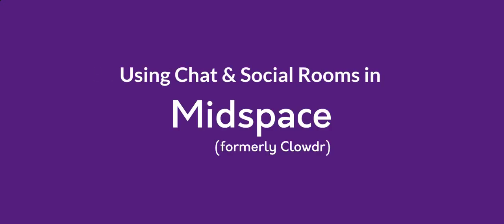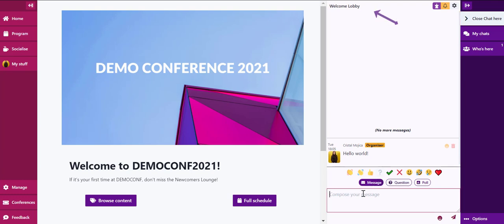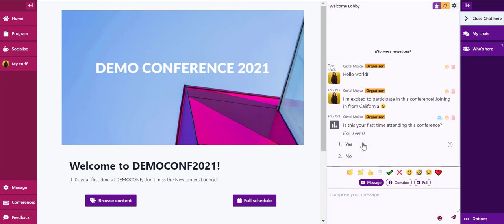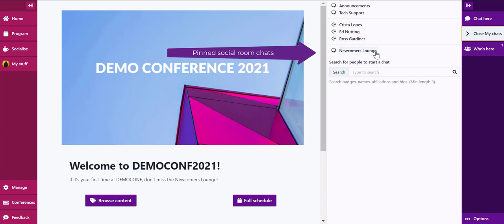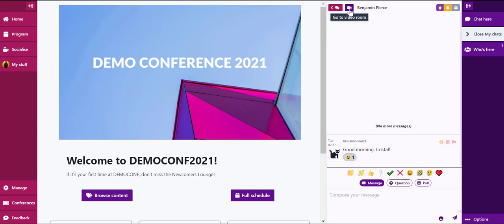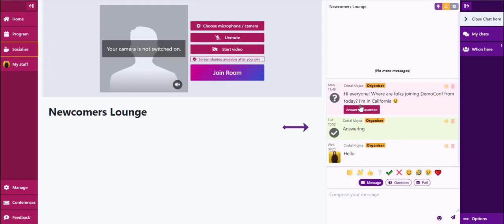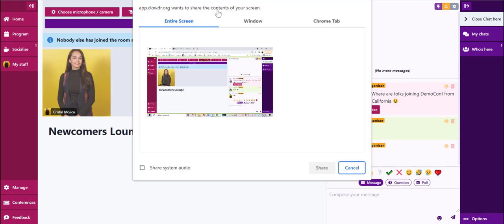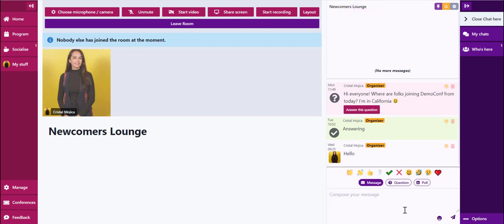Using Chat and Social Rooms in Midspace (formerly Clowdr)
Welcome to Midspace!

This short video walks attendees through our chat and social room features - including chat message types (polls and questions), chat navigation, how to pin and subscribe to notifications for different categories of chats, direct messaging, and joining a social room using video and text chat .